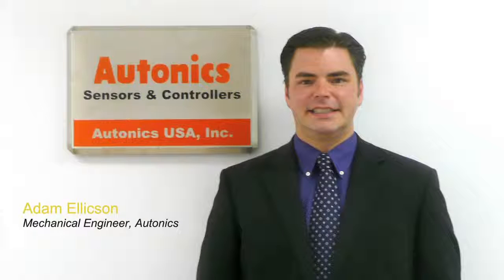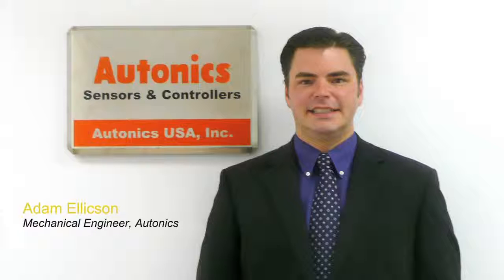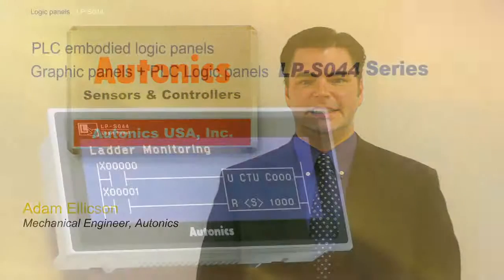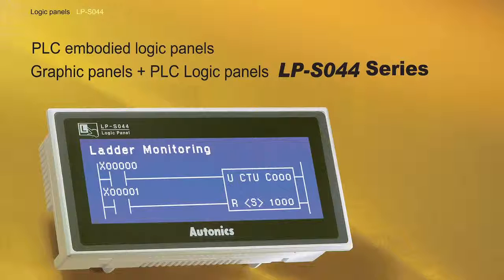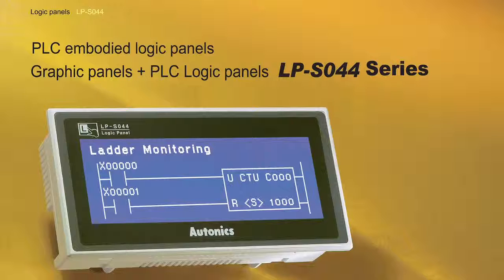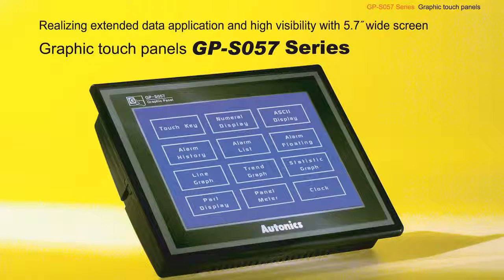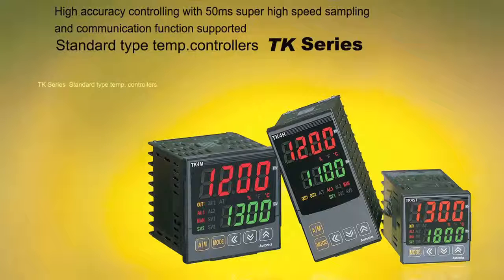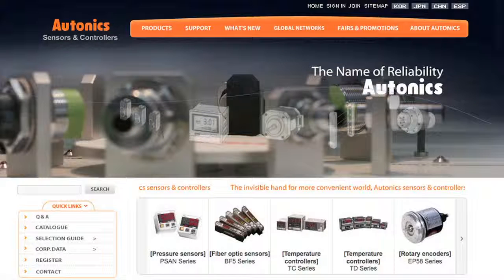Autonics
Leslie Langnau from Design World Engineering magazine interviews Adam Ellicson, a mechanical engineer from Autonics about Autonics and what they have to offer.